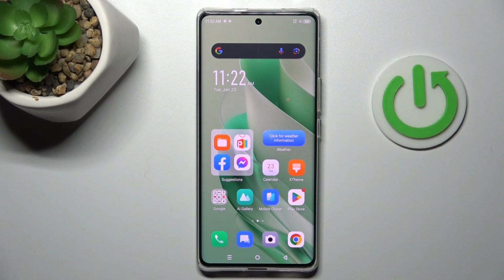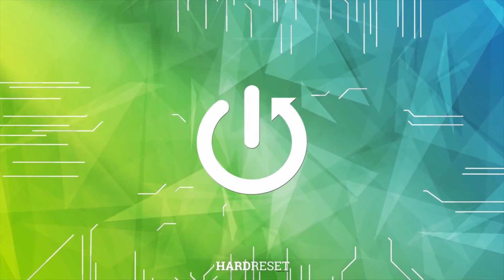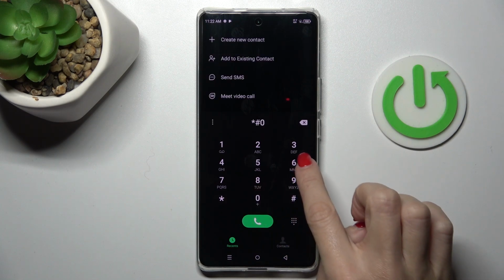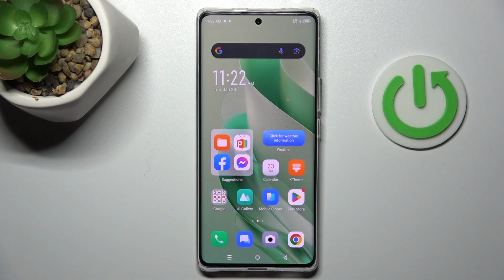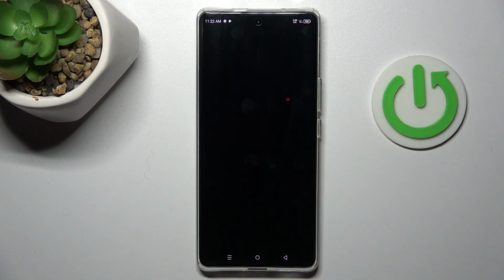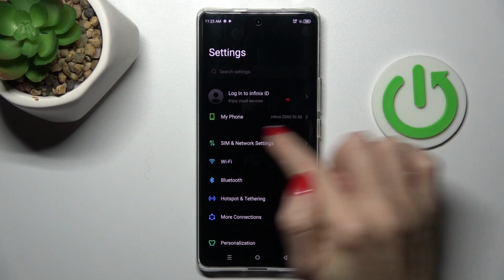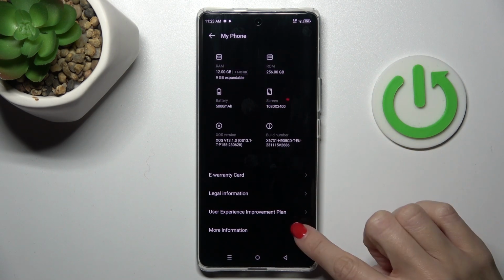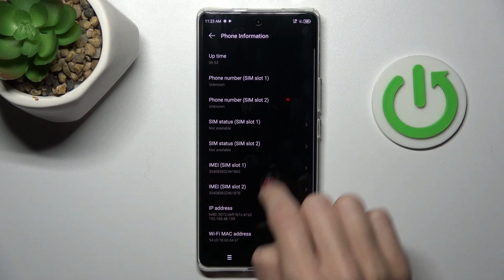How to Check IMEI Number on INFINIX Zero 30?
Discover your device's identity with our tutorial on "How to Check IMEI Number" on the INFINIX Zero 30! In this quick guide, we show you the easy steps to find your IMEI number, which is crucial for various purposes, including device identification and warranty claims. Whether you need your IMEI for troubleshooting or other reasons, knowing how to check it is essential. Join us as we empower you with this valuable knowledge about your INFINIX Zero 30.

How to Detect IMEI Number on INFINIX Zero 30?
How to See IMEI Number on INFINIX Zero 30?